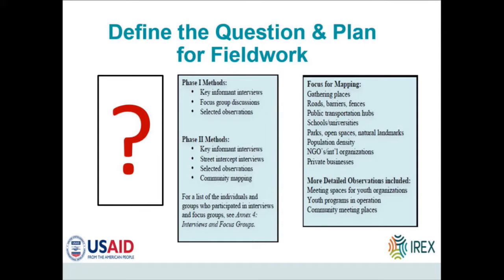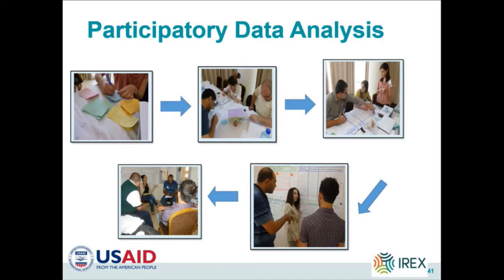Annual YouthPower Learning Network Meeting (2016): Youth-led Qualitative Research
Youth-led Qualitative Research to Inform Programming: An Approach for Youth-led Rapid Assessments
Rachel Surkin
Organization: IREX, Global Communities IDIQ partner

Many youth projects employ youth-led or participatory youth assessments to inform project planning. While youth engagement in program design is in line with best practices in positive youth development (PYD), it can be difficult to adhere to tight program timelines and donor expectations for program outcomes while ensuring authentic youth engagement. This example of a data-intensive youth-led rapid assessment process demonstrates the results of a rigorous qualitative data collection and analysis process conducted both by and for youth for a USAID-funded program. As we found, the results of a well-facilitated process met the timeline and donor expectation while simultaneously achieving the following: genuinely charting the course for a long-term program; building lasting stakeholder buy-in to the project; and building key soft skills, including higher-order research, analysis, communication, public speaking, and teamwork skills in participating youth.